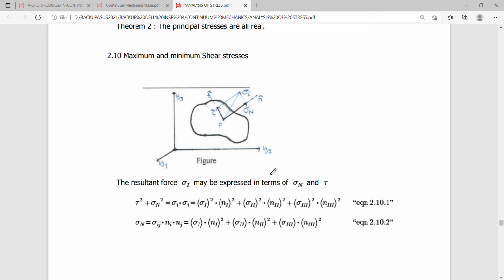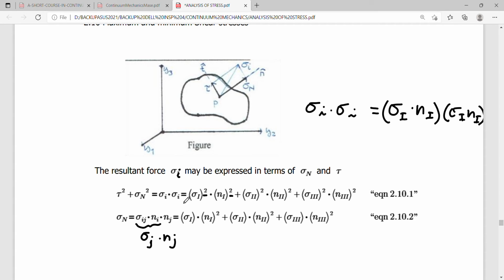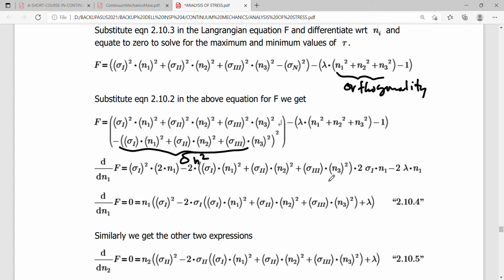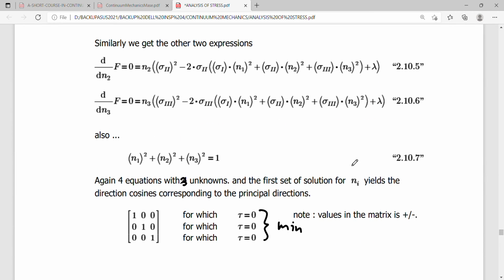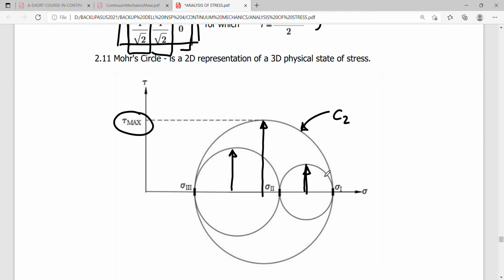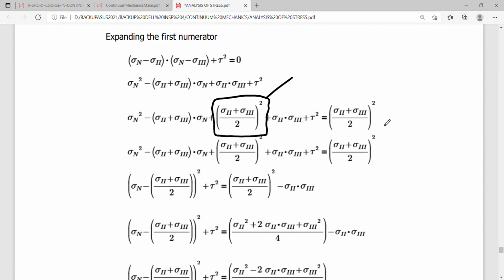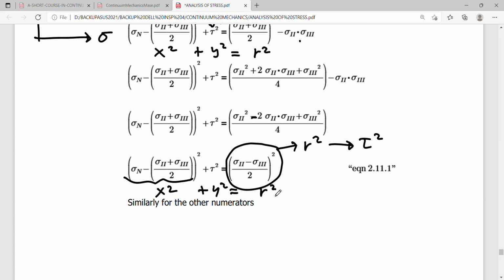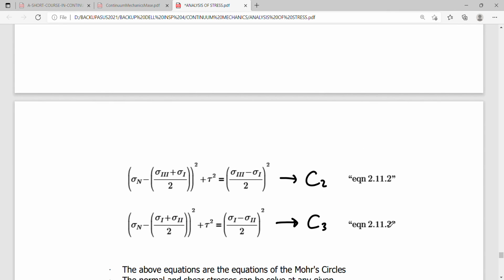ANALYSIS OF STRESS PRINCIPAL DIRECTIONS